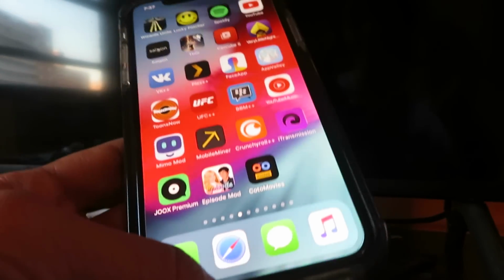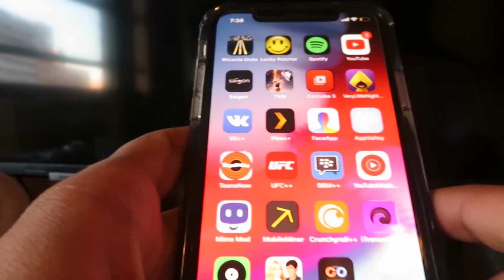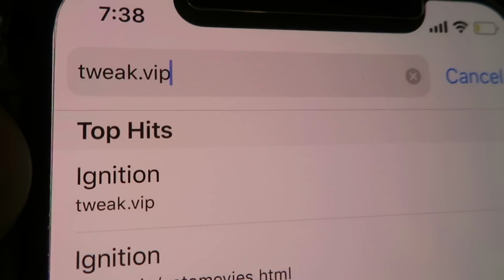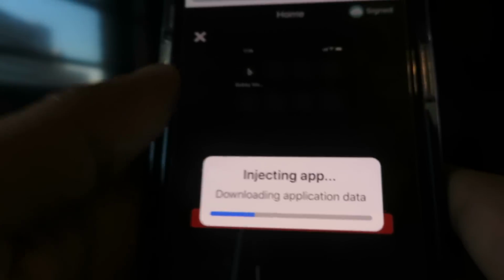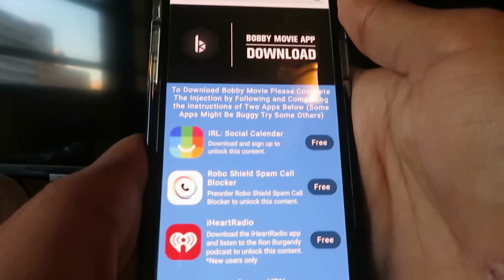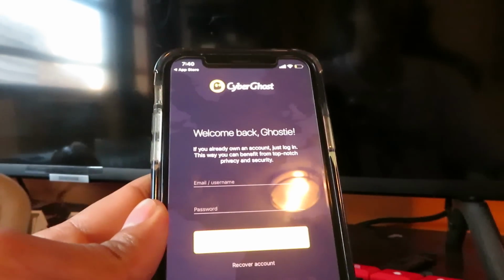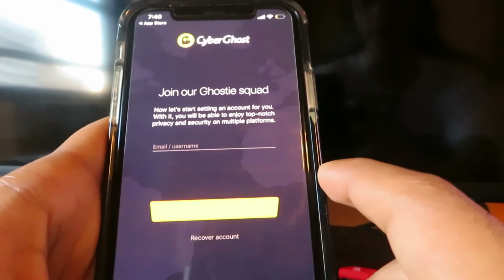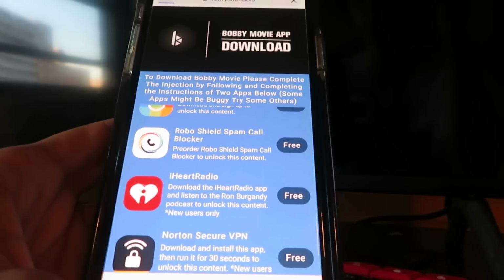Bobby Movies App Download Android APK/iOS ✅ How to Download & Install Bobby Movies NO JAILBREAK!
Bobby Movies App Download Android APK/iOS ✅ How to Download & Install Bobby Movies NO JAILBREAK! Best cotomovies moviebox pro alternatives!

Hey guys so basically every one thinks bobby movies app got shut down however I am hear to put an end to that rumor! Today I am going to show you all how to download and install bobby movies app for android apk ios iphone ipad in 2019! Basically cotomovies and bobby movies got shut down but I am going to show you all how to get bobby movies for ios and android apk still!

In my opinion I think bobby movies is the best app to watch free movies and tv shows in 2019 and 2020! Anyways if you guys follow and pay close attention you should be able to fix your bobby movies app even if its not working or downloading!

Anyways guys hope you all enjoyed this video and found it useful! Let me know what your favorite movies to watch on bobby movies is!